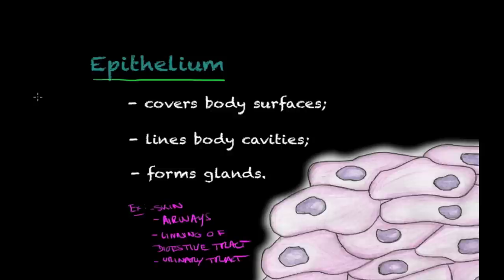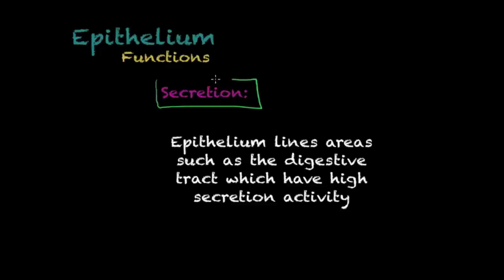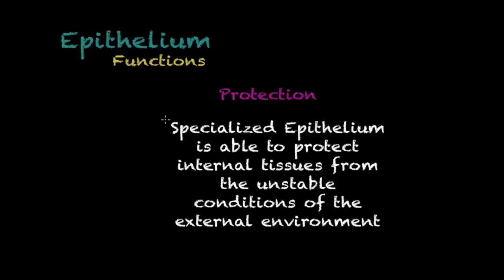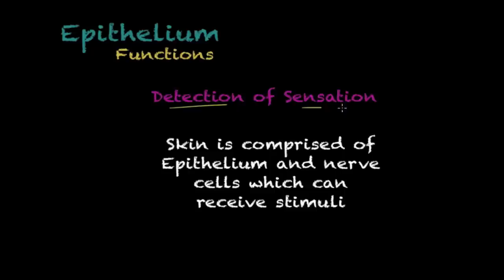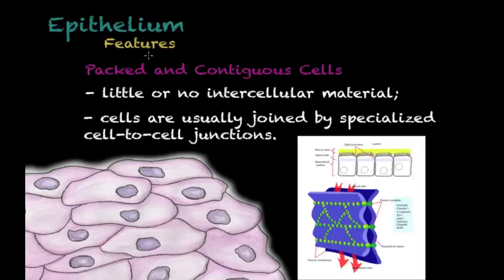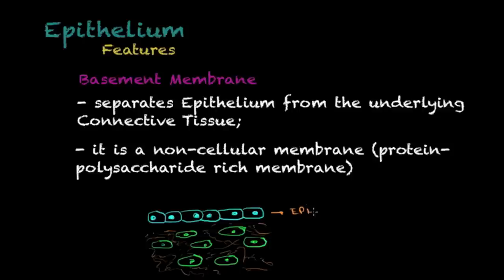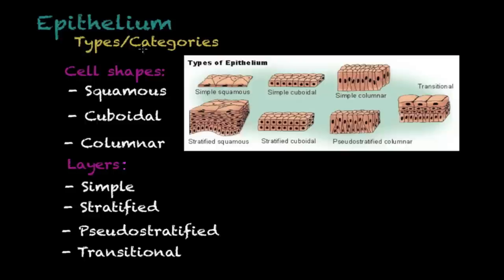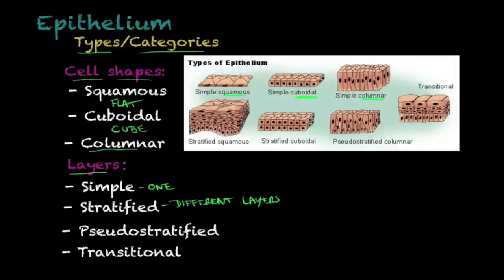Epithelium: the basics - Biology tutorial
This is a tutorial/lecture explaining the basics of Epithelium Tissue, one of the 4 basic animal (Human) tissues. We cover some topics important for classes such as Biology, Histology, Anatomy, etc.